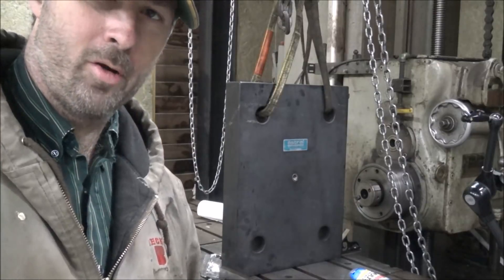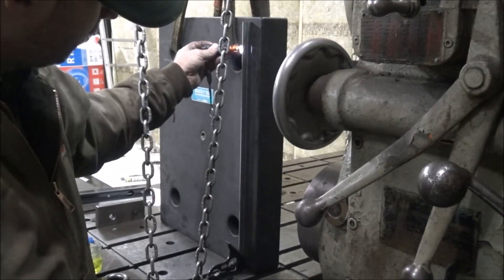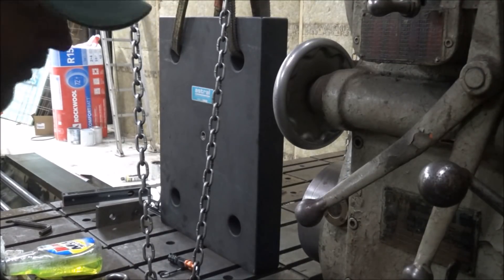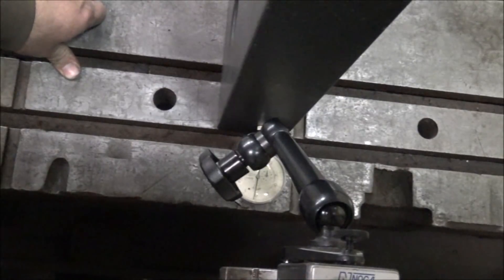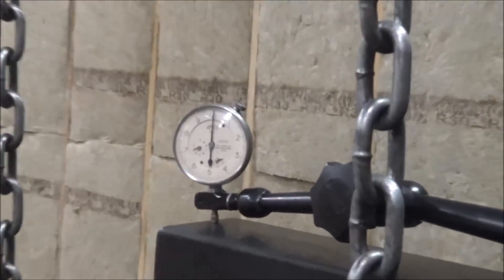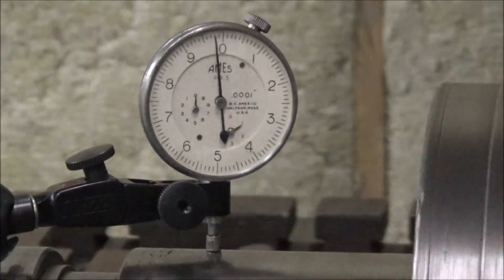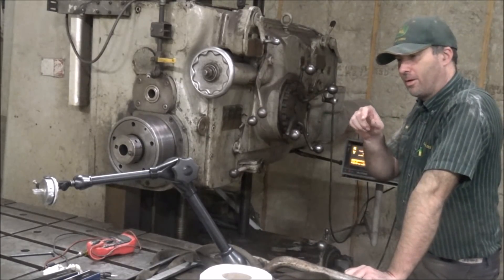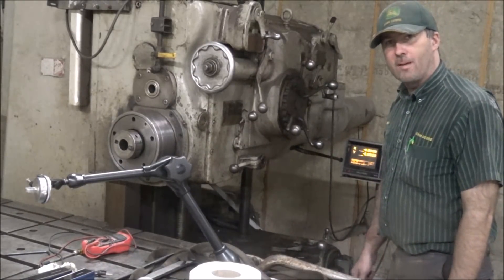Aligning The Big G&L Horizontal Boring Mill Amazing Results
After 70 years the G&L has still got it. Follow along as I show tweaking the jack bolts to get the mill running as true as possible using a precision granite cube.  This job is a lot of a practice in chasing your tail as tweaking for one axis effects the other so its a lot of checking and double checking to get it running true in all axis. I hope you enjoy! I also do some more fighting with the accu-rite Ar-5 scales but they seem to be winning.